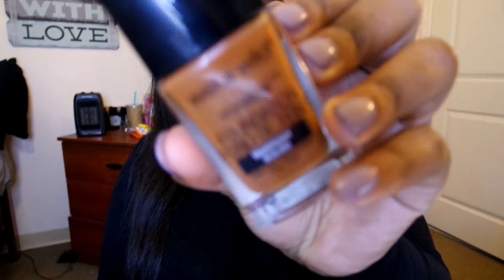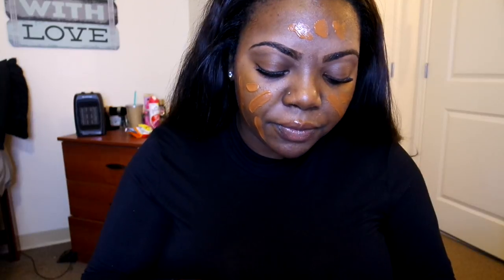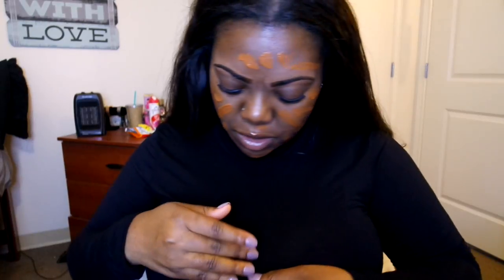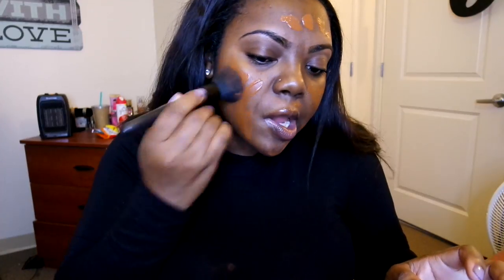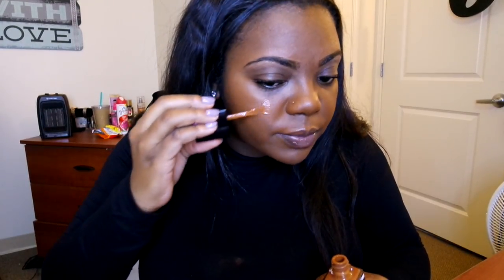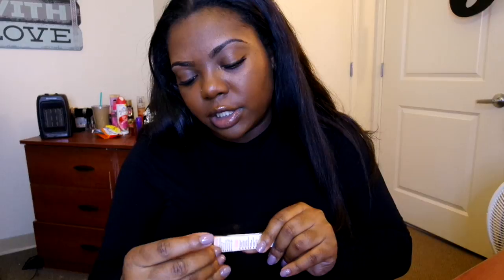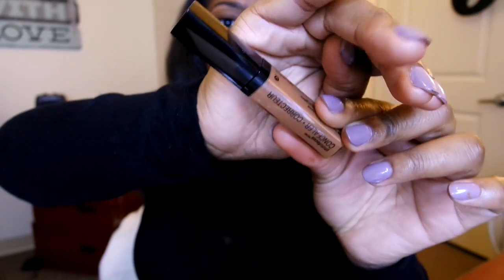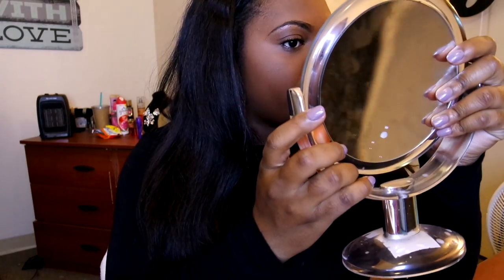NEW Wet N Wild Photo Focus Foundation, Concealer & Power First Impression + Review | Dark Skin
Always accepting video requests & questions so don’t be shy :)

See you guys in my next video!! xoxo Deonna